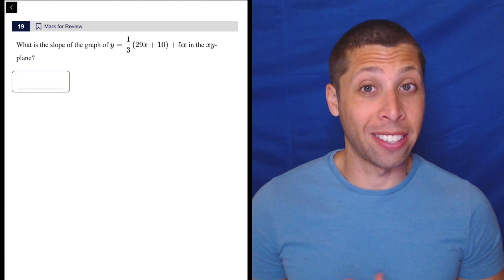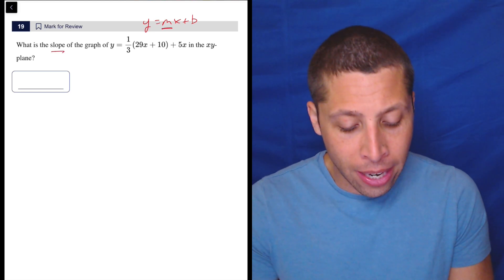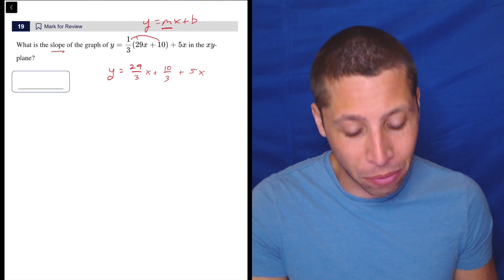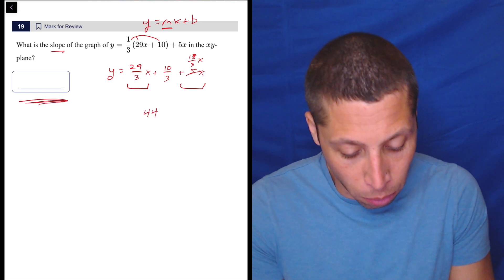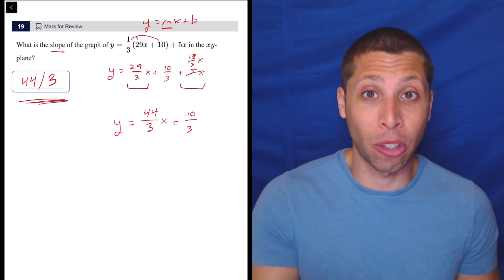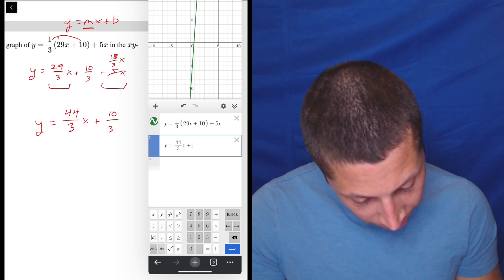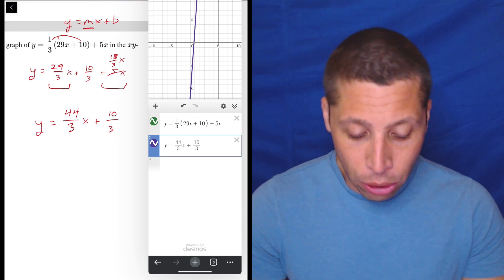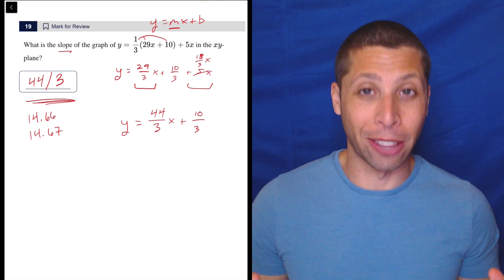Digital SAT 6, Math Module 2E, Question 19 (xy-plane)